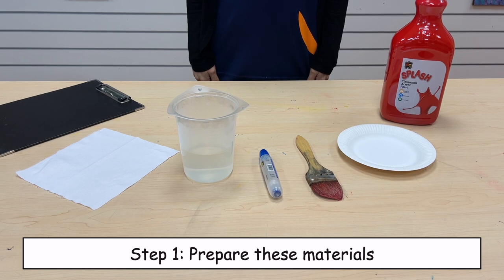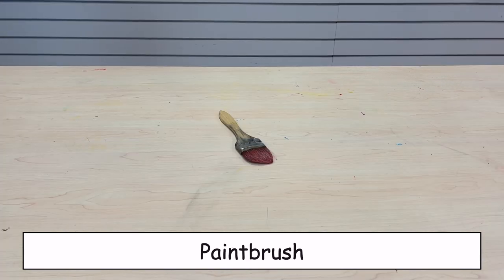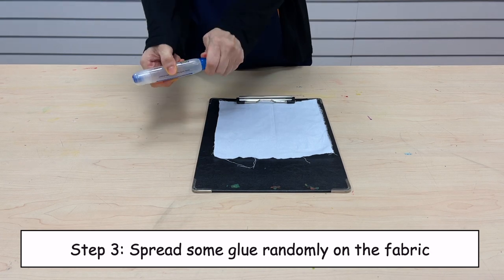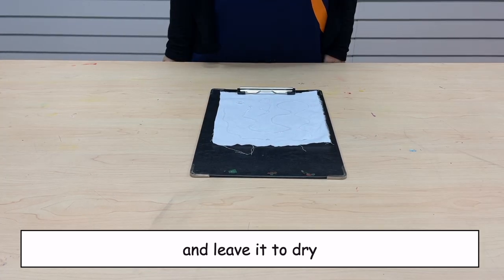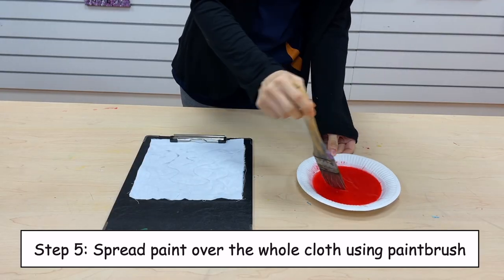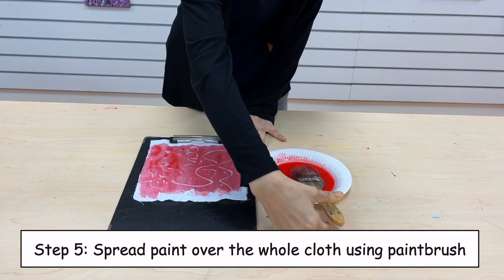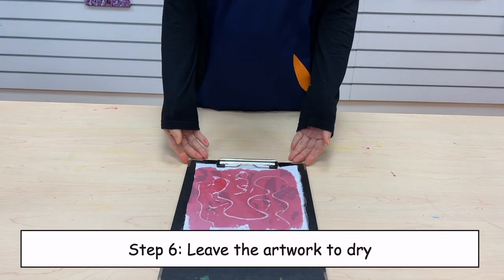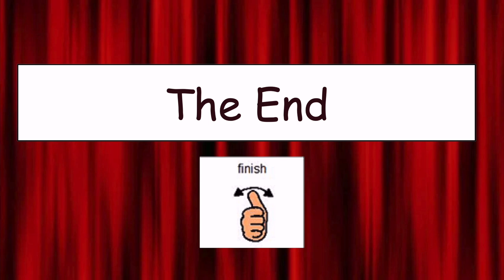Batik Printing (Art and Craft Activity)